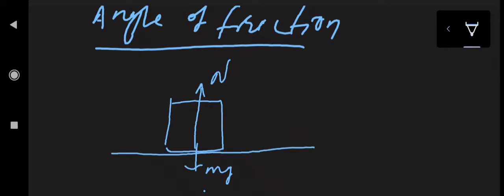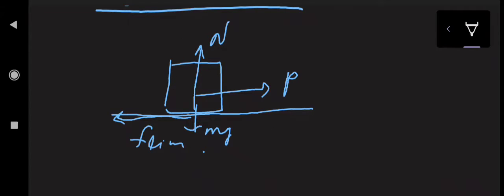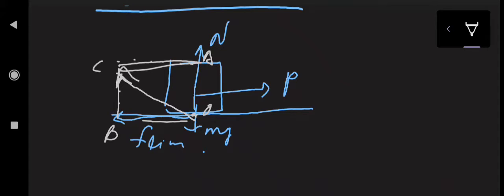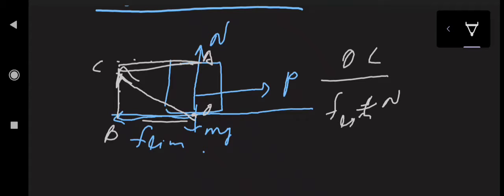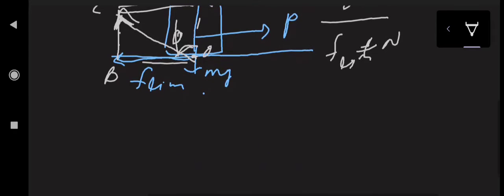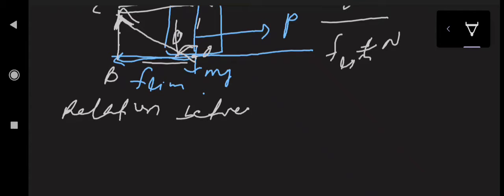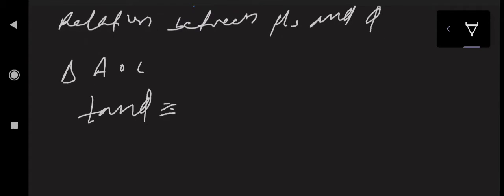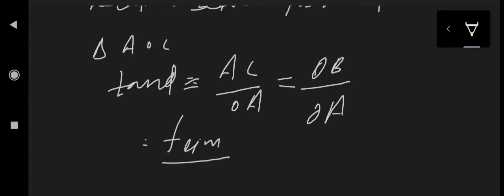Angle of friction